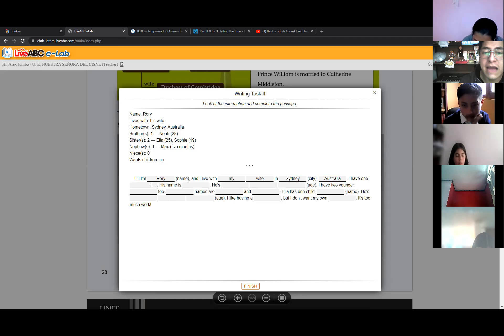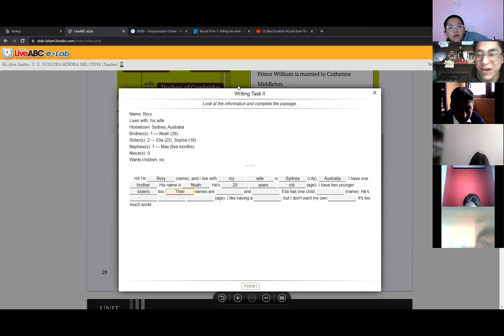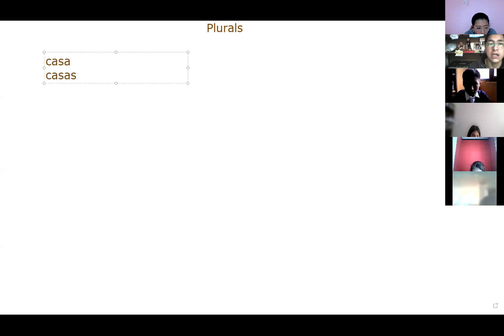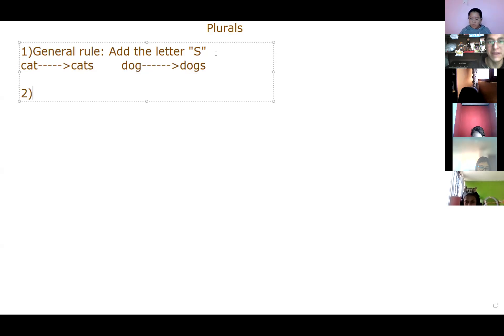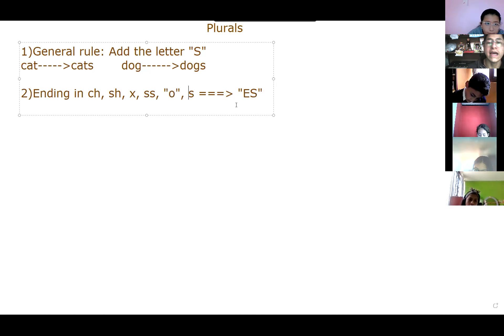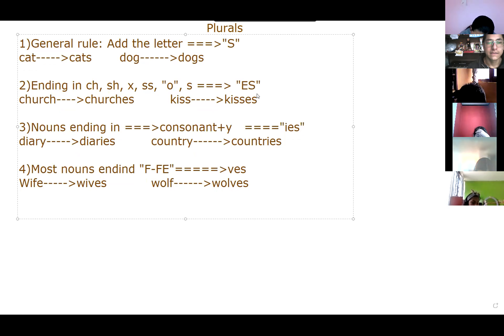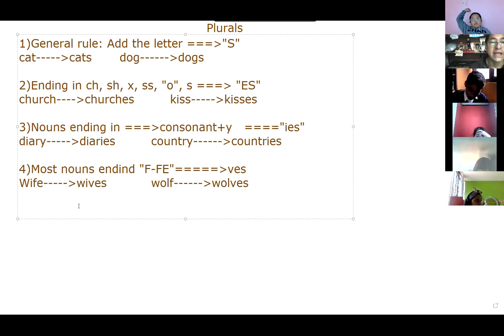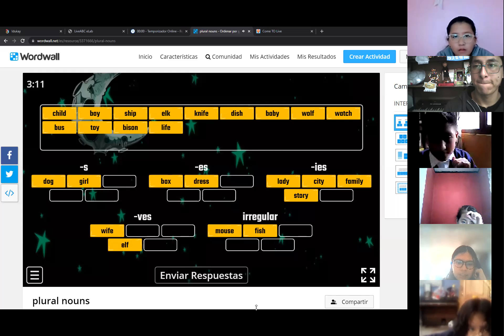8EGB A INGLES 2 ALEXANDER 15OCT2021